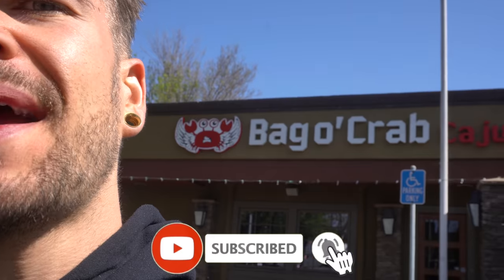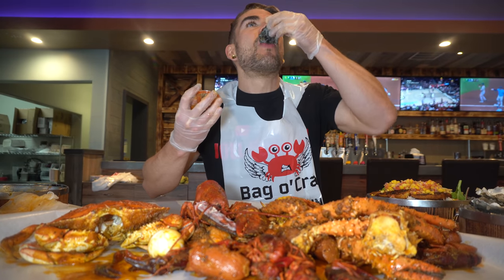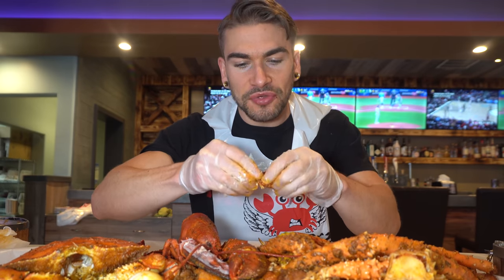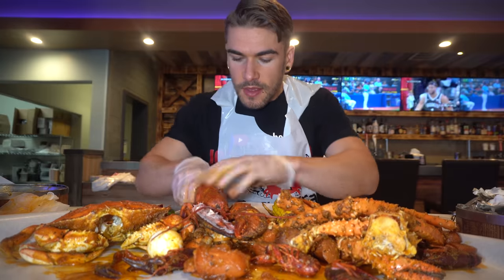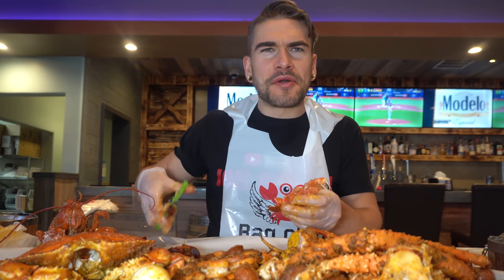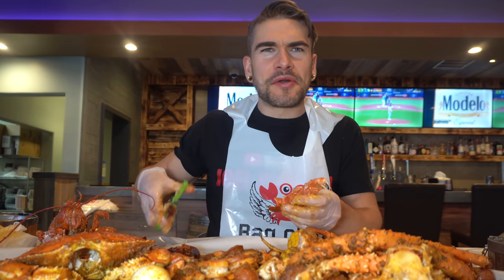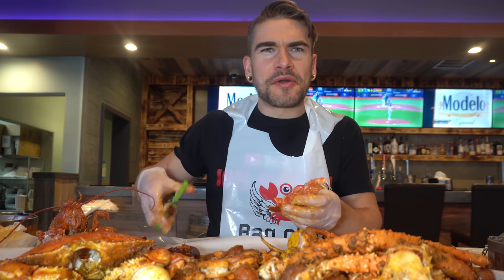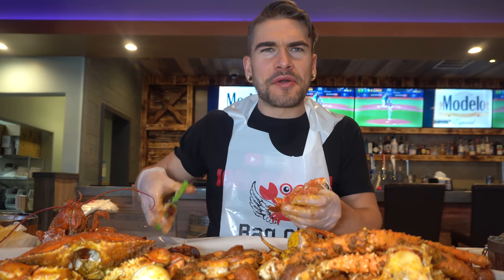$300 MASSIVE SEAFOOD BOIL | Lobster, King Crab, Crawfish, Shrimp | DELICIOUS CAJUN SEAFOOD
ULTIMATE Seafood Boil! Today we are diving into a giant Cajun boil featuring LOBSTER, KING CRAB, CRAWFISH, SHRIMP, and many more spicy seafood boil items! This delicious boil was the biggest and probably the best seafood boil I have ever had! I  had some extra time so stopped by a Bag O' Crab and it did not disappoint! Everything was juicy, flavorful, spicy, and cooked just right! If you haven't had a Cajun seafood boil you are missing out! This has been a highly requested video, as I haven't ever done a straight seafood boil video!

SEND ME STUFF :
Joel Hansen
RPO DUNDURN
HAMILTON ON L8P 0B5
CANADA
I